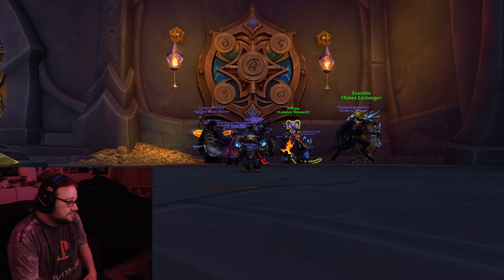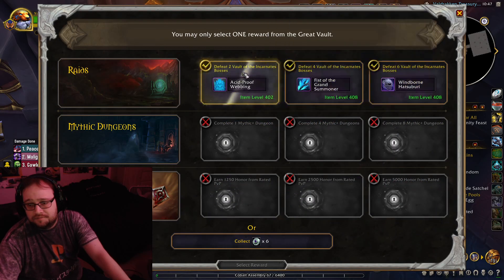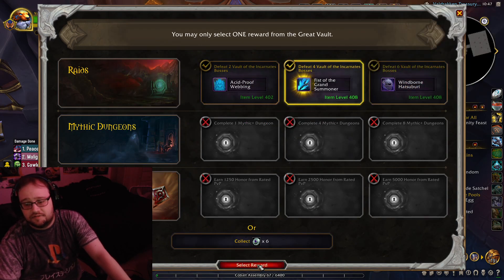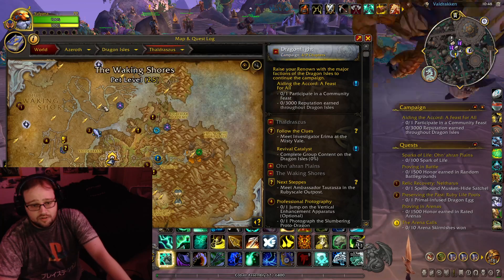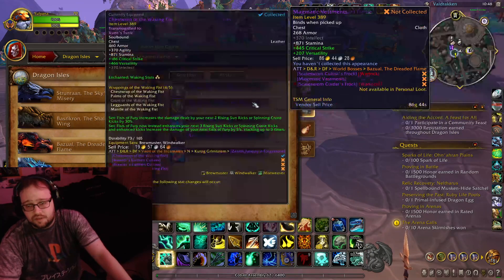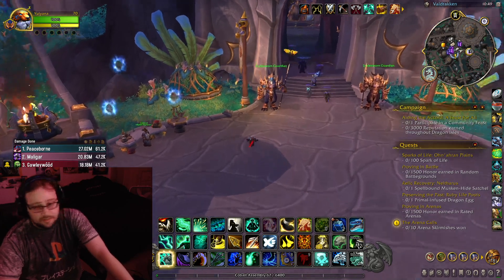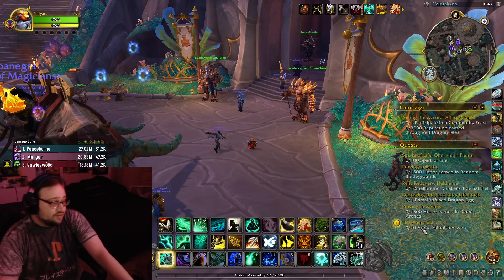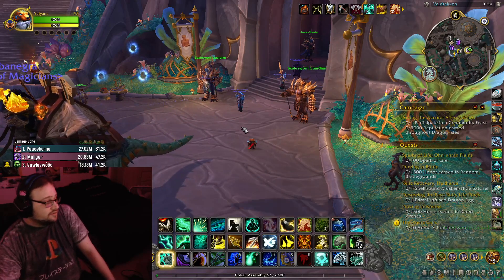Dragonflight Vault Weekly S1 : One Vault Wonder